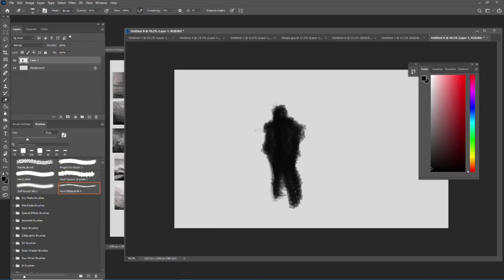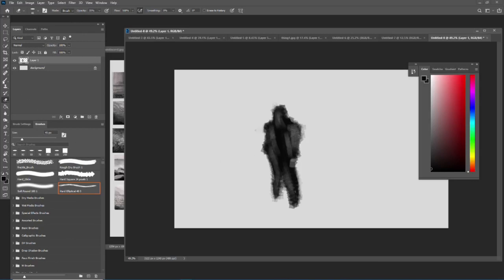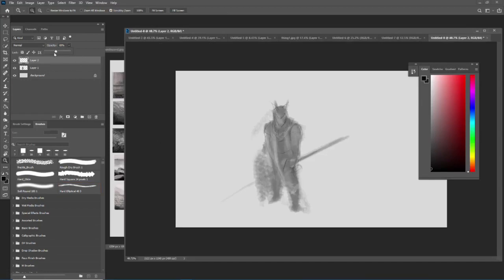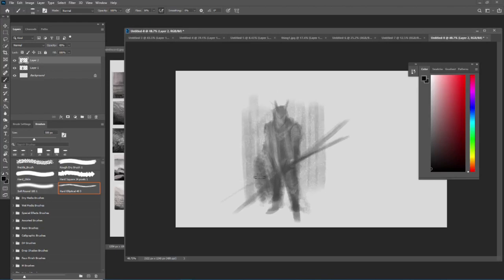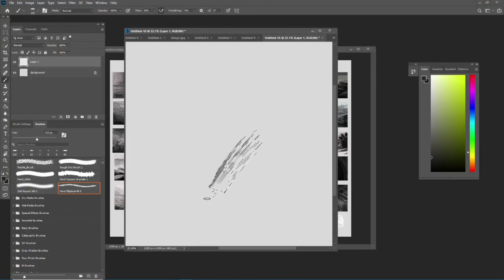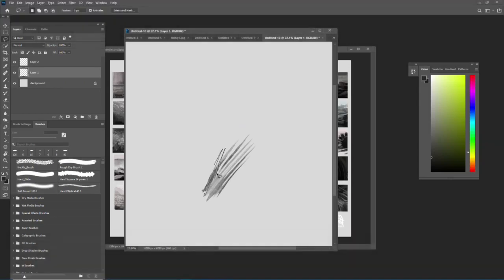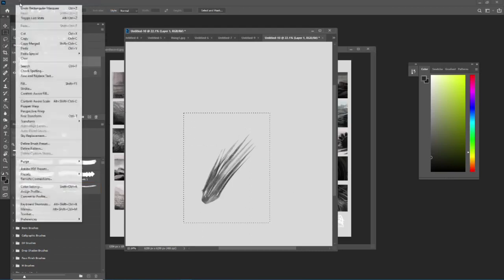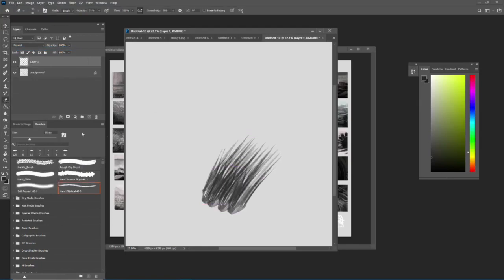Figure & Grass Demo 1